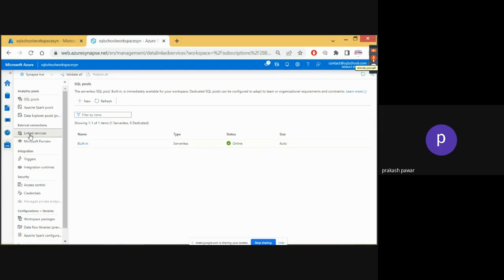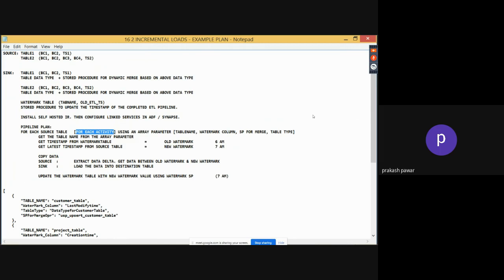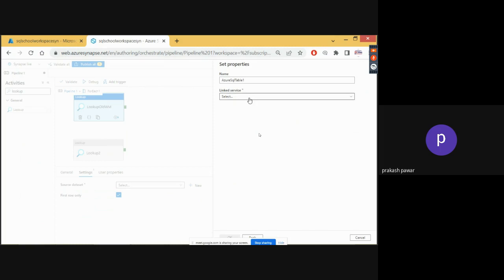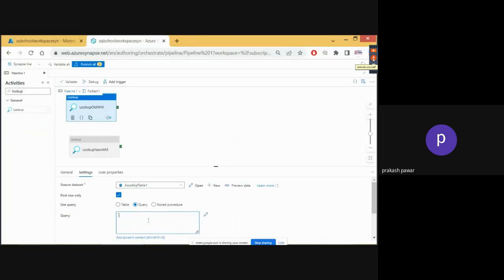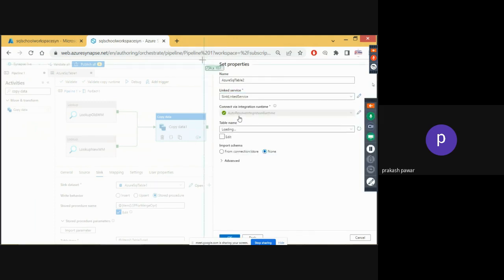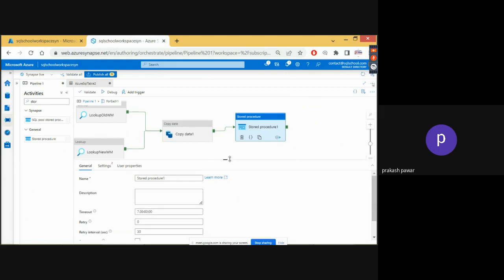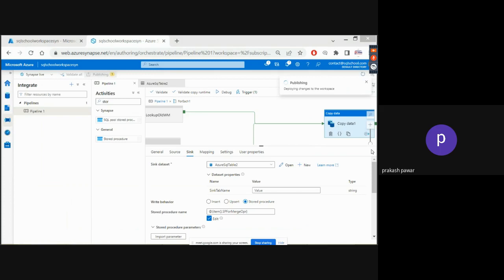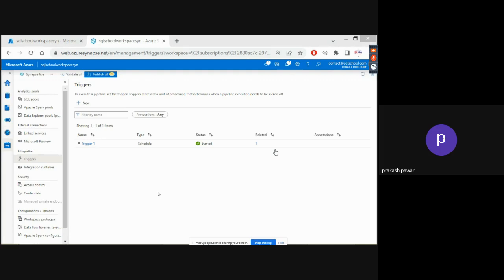21 (20 07 2022 7mxp jvyk qie)